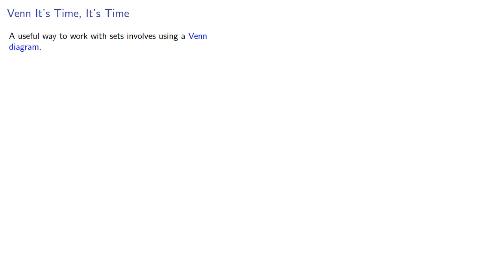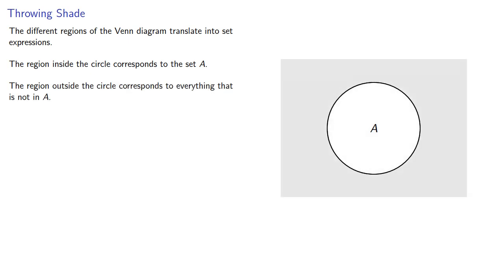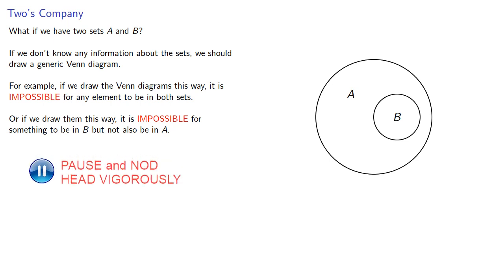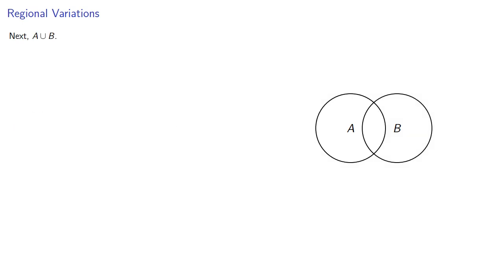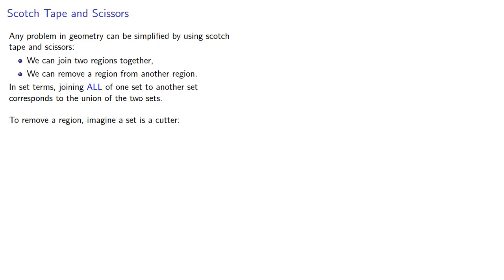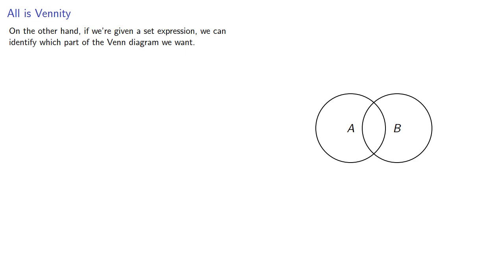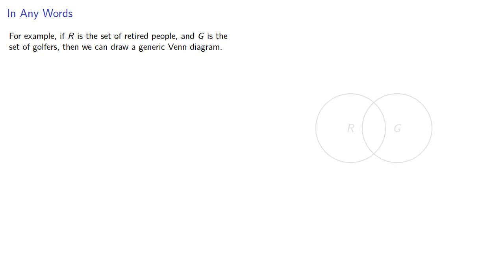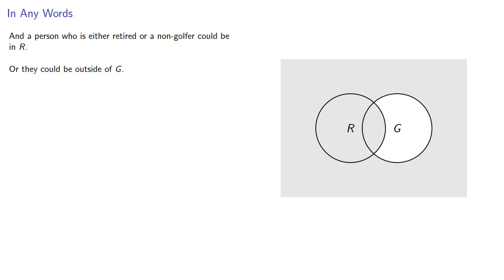Six Minute Math: Venn Diagrams